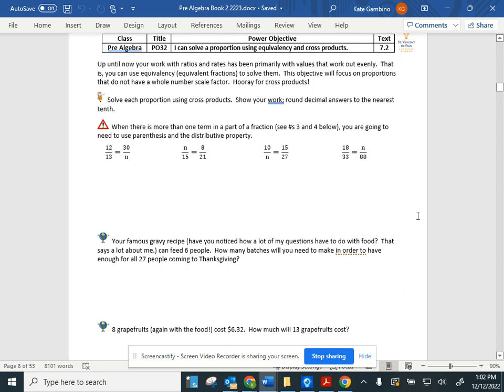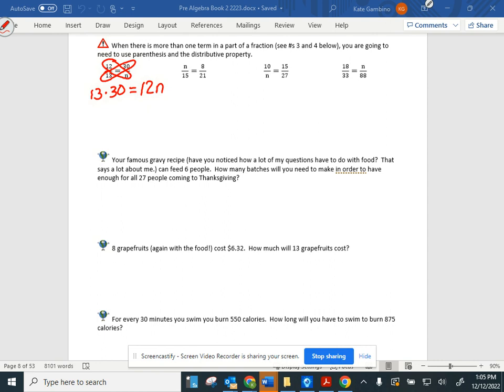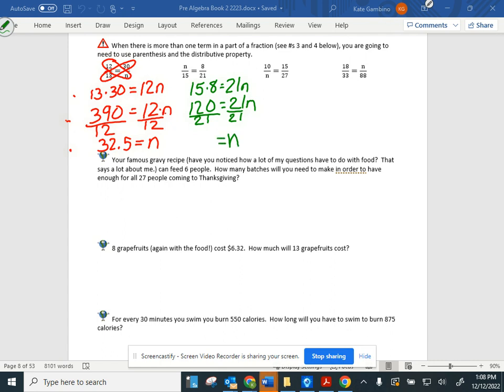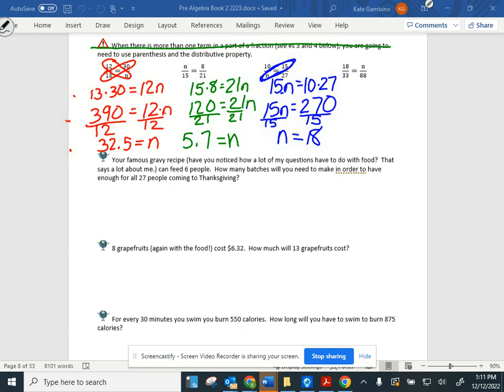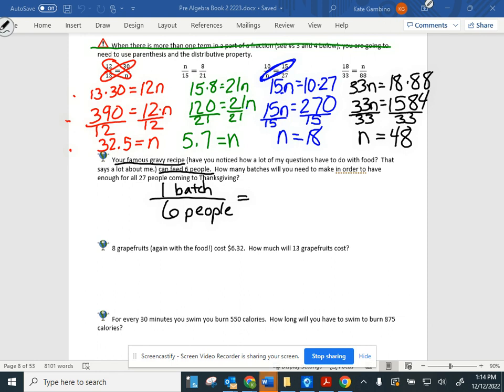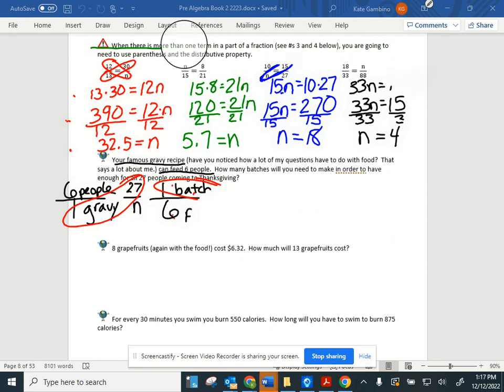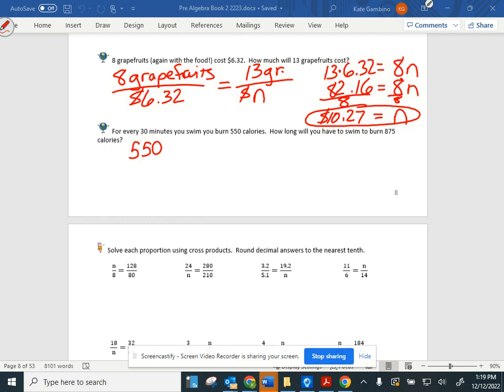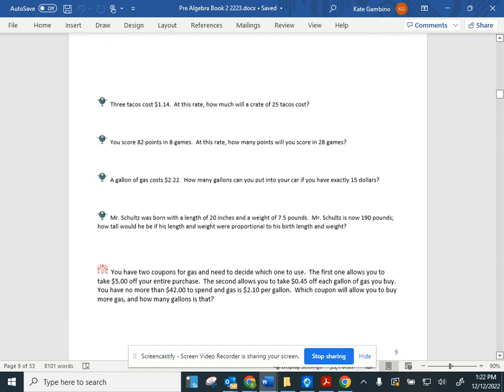12/12 Pre Algebra PO32